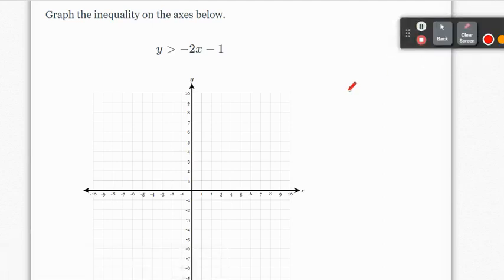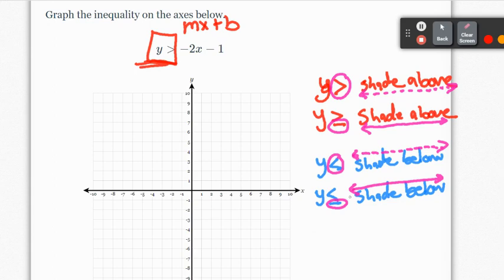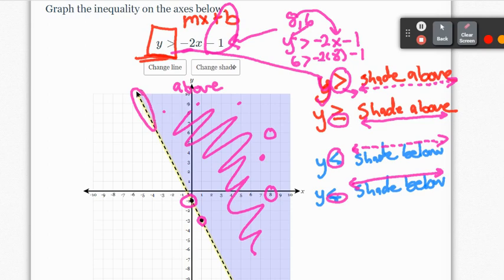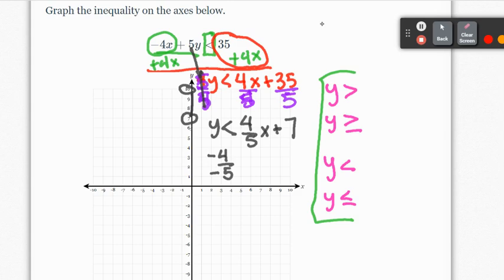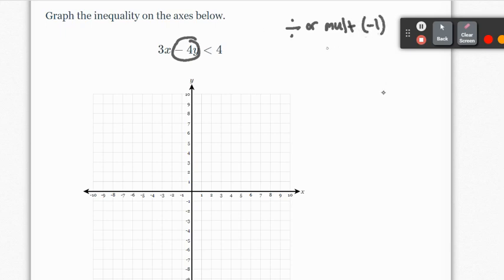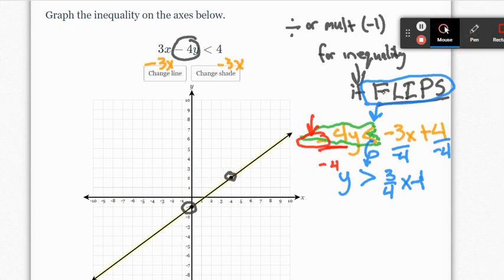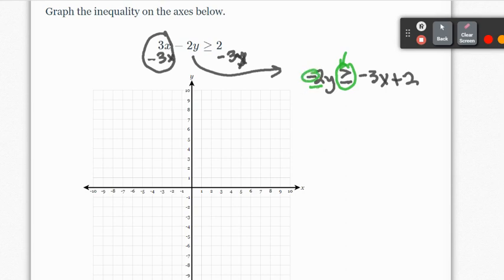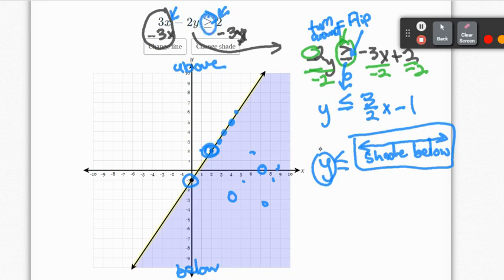Graphing Linear Inequalities in Two Variables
In this video we learn how graph linear inequalities in two variables using slope-intercept form and if we are presented with standard form, we isolate for "y" to rewrite in slope-intercept form. From this form we learn how to identify whether to shade above or below based on the inequality as it compares to the y-value. We discern between solid or dashed lines and then identify what the solution set means.